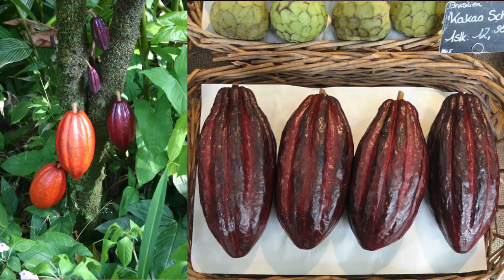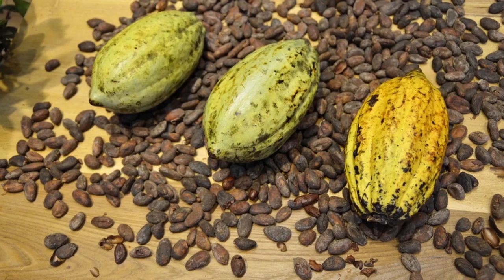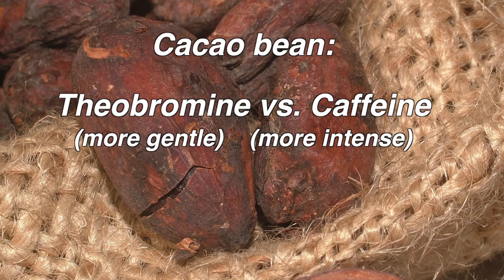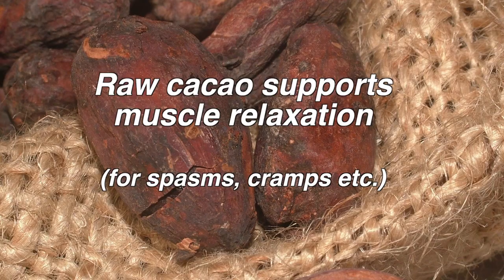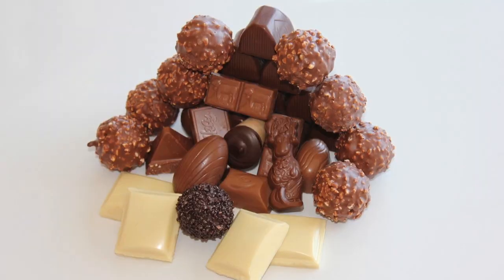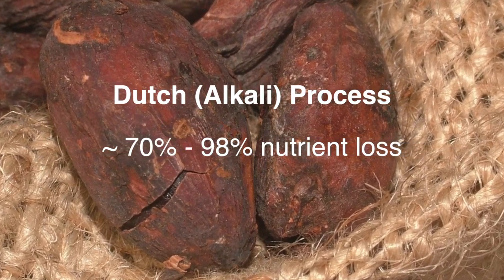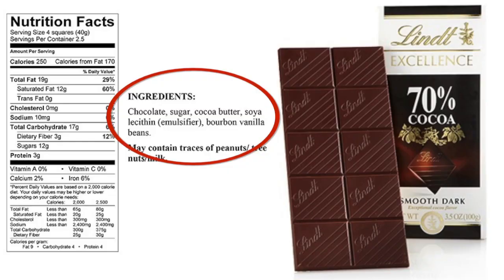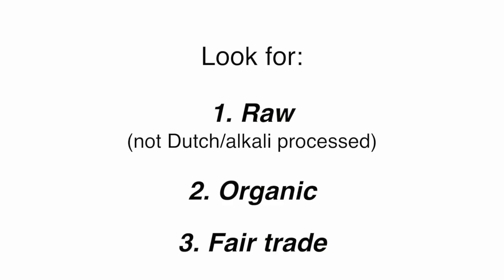How to Eat Cacao & Make Healthy Chocolate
On this episode of Healthytarian Living, host Evita Ochel shares a tutorial for understanding cacao and chocolate.

NOTE: most of the images featured in the video have recipes that can be found on either

Video tutorial chapters:

- Intro (0:00)
- Cacao Basics (1:42)
- Raw Cacao Nutrition (2:56)
- Raw Cacao Health Benefits (5:27)
- Problems with Common Chocolate (7:58)
- What Cacao to Buy (11:48)
- How to Use Raw Cacao (12:36)
- Making Homemade Chocolate (14:58)

Recommended products:

1. Organic, raw cacao nibs

2. Organic, raw cacao powder

3. Organic, raw cacao butter

4. Silicone chocolate bar mold

5. Silicone multi-shaped chocolates mold